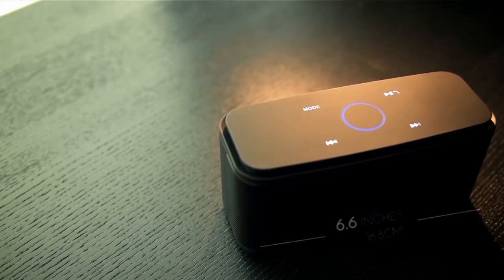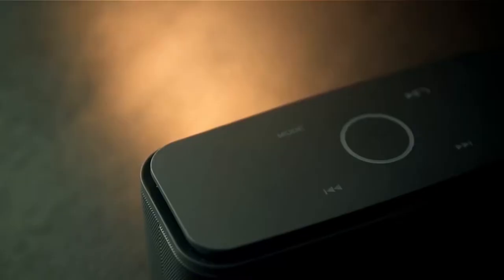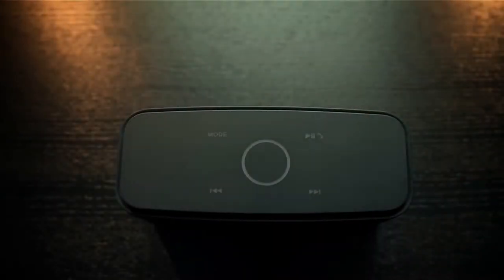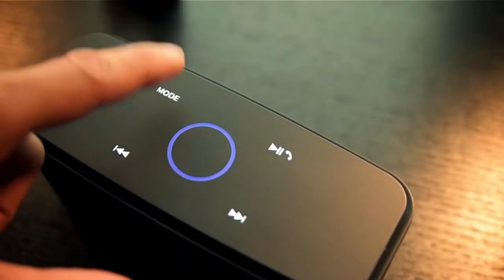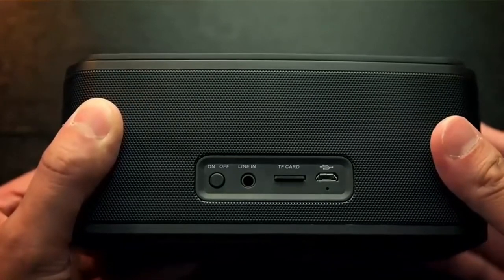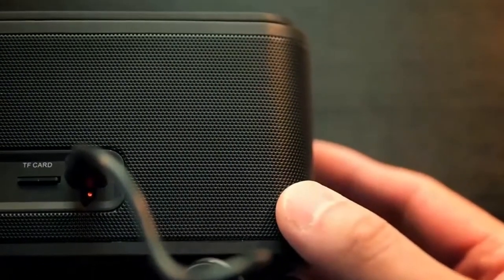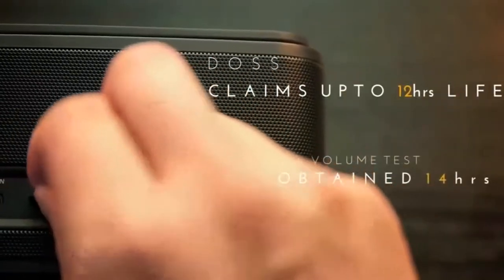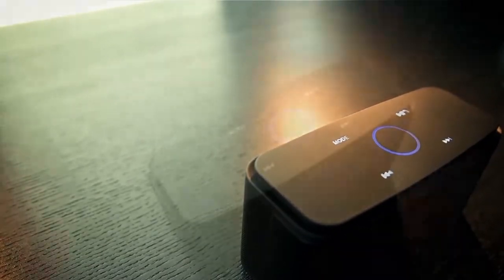Top 5 The Best Waterproof Portable Bluetooth Speaker - Crystal Clear Stereo Sound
Top 5 The Best Waterproof Portable Bluetooth Speaker . Crystal Clear Stereo Sound , Compatible to pair up with any phone, tablet, laptop, and desktop computer!
0:02:54►2 OontZ Angle 3 Bluetooth Portable Speaker
0:04:21►3 JBL Charge 4 - Waterproof Portable Bluetooth
0:05:24►4 ION Audio Block Rocker Plus
0:06:28►5 SANAG Portable Bluetooth Speaker
👉 Products related to this item :
►Bluetooth Speakers, DOSS SoundBox Pro Portable Wireless Bluetooth Speaker with 20W Stereo Sound, Active Extra Bass, IPX5 Waterproof, Wireless Stereo Pairing, Multi-Colors Lights, 20Hrs Playtime -Black
►Bluetooth Speakers, DOSS SoundBox Touch Portable Wireless Bluetooth Speakers with 12W HD Sound and Bass, IPX5 Waterproof, 20H Playtime,Touch Control, Handsfree, Speakers for Home,Outdoor,Travel- Blue
►Altec Lansing Mini H2O - Wireless Bluetooth Waterproof Speaker, Floating, IP67, Portable, Strong Bass, Rich Stereo System, Microphone, 30 ft Range, Lightweight, 6-Hour Battery, Mint (IMW257-MNT-GRP)
►Margaritaville Sounds of Paradise Outdoor Tiki Torch Bluetooth Light-Up Speaker- No Flame Led Lanterns/Lamp. Outside Patio Lights/Lantern Portable Blue Tooth Tiki Torch Stereo Speakers with Pole
►Polk Audio Atrium 6 Outdoor All-Weather Speakers with Bass Reflex Enclosure (Pair, White) | Broad Sound Coverage | Speed-Lock Mounting System
✅ Top Products related to this item :
@9XTV Vlogs#
⚠ Hey, What's Good!? Welcome to 9XTV Vlogs ! In this channel, you can expect videos related to tech product reviews and much more every day.
We guarantee that each video will be worth watching, and they are some of the most visually captivating and intriguing techs you can have. There's always going to be something fresh, useful, or entertaining to watch. @9XTV Vlogs#